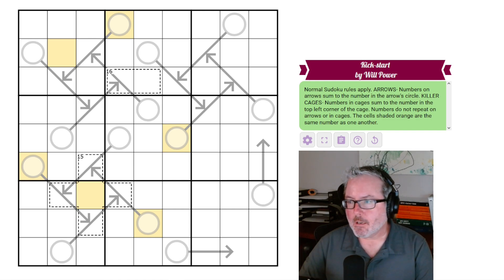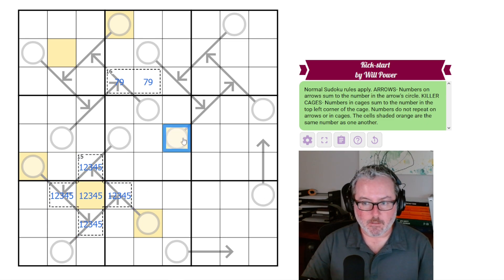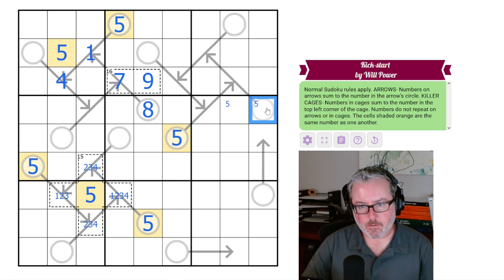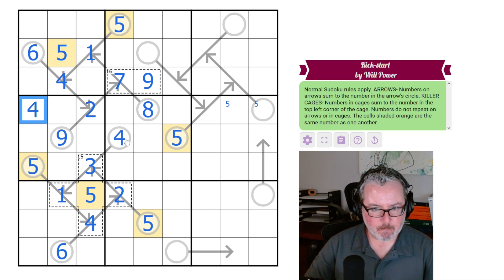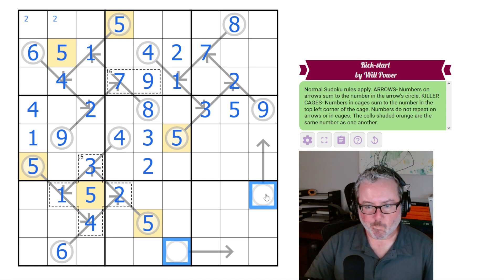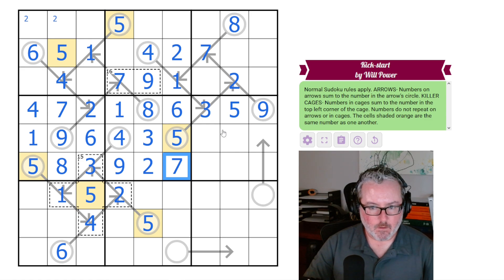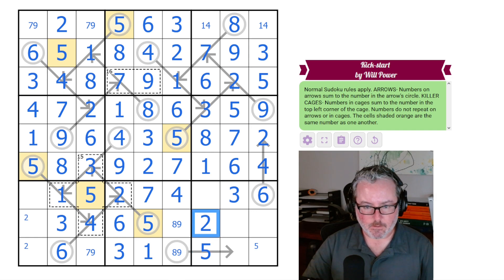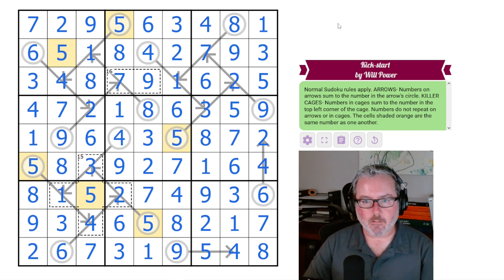What a kind Fellow!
Logic Lemur solves 'Kick-Start' by Will Power
A sudoku with Arrows (with constraints), Killer cages, and Identical Cells.

Rules:

-Arrows: Numbers on arrows sum to the number in the arrow's circle.
Killer Cages: Numbers in cages sum to the number in the top left corner of the cage.
-Numbers do not repeat on arrows or in cages.
-The cells shaded in orange are the same number as one another.

Video Contents:
00:00 Intro and Rules
01:44 Sudoku Solve
16:18 Outro